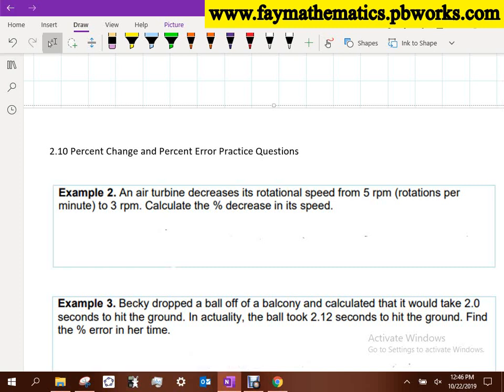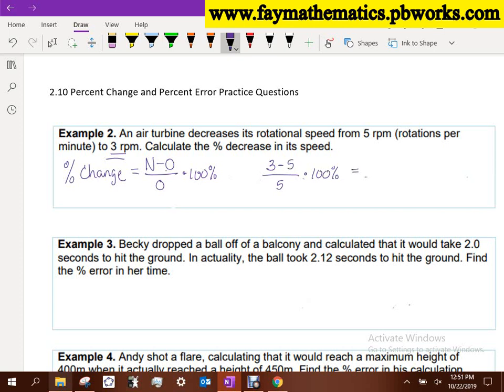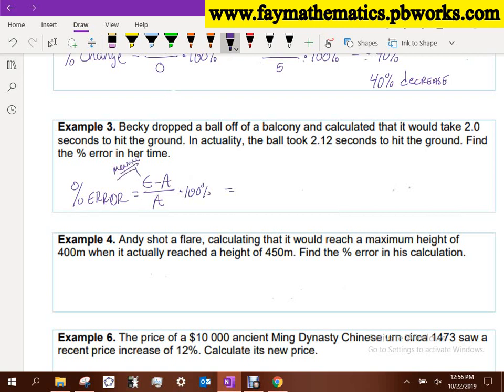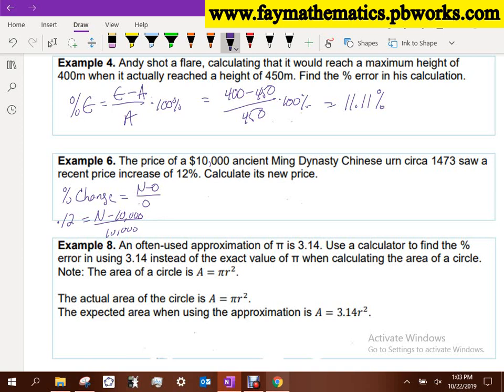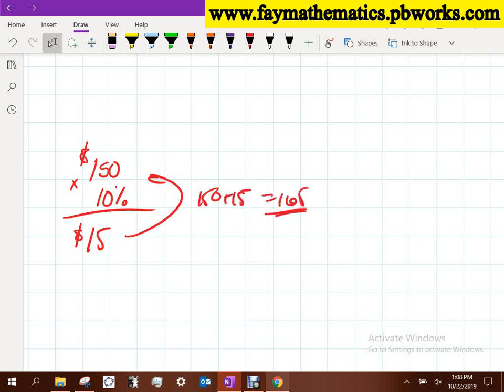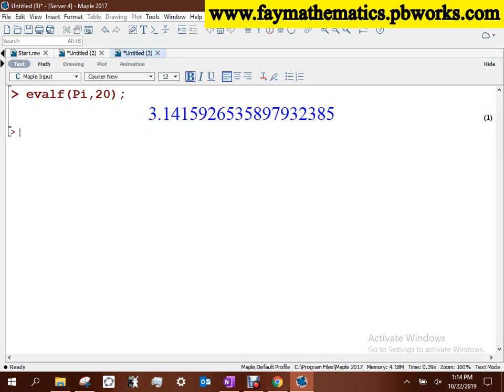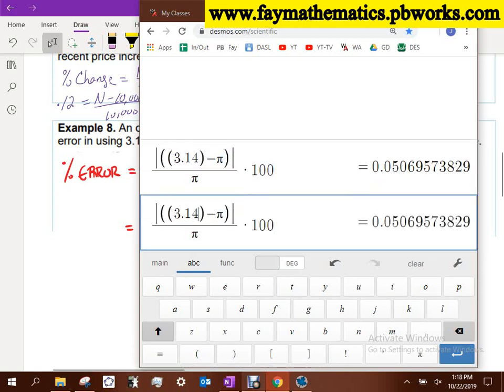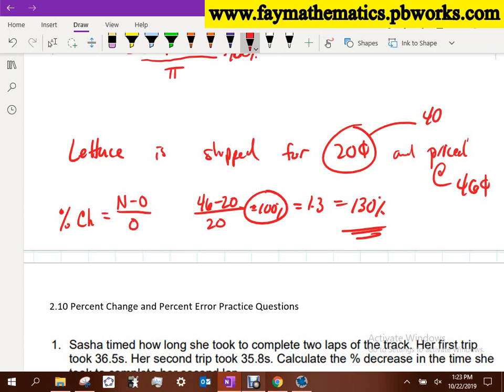10 22 2019 2 10 Int1